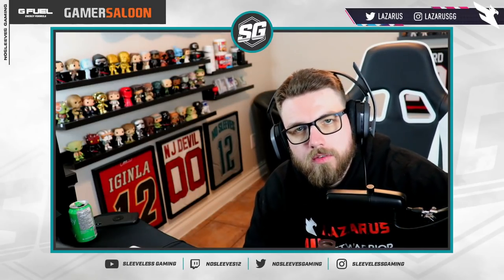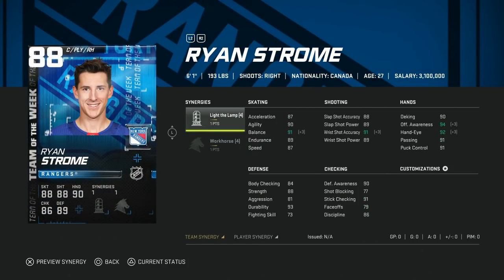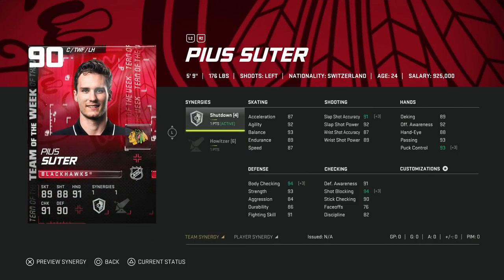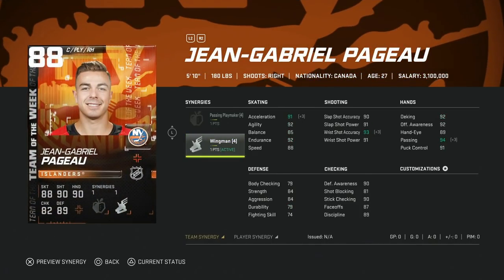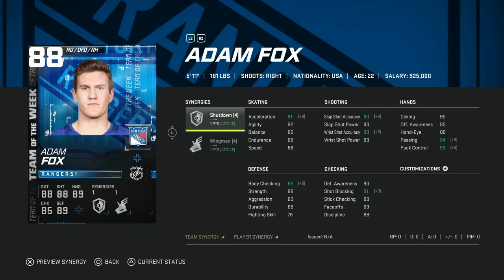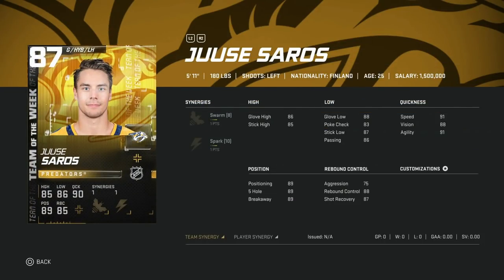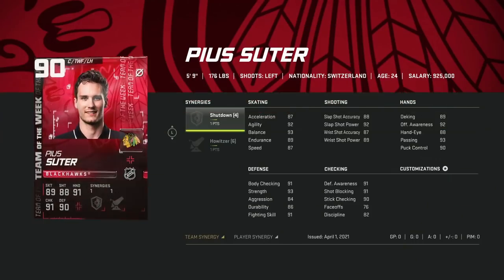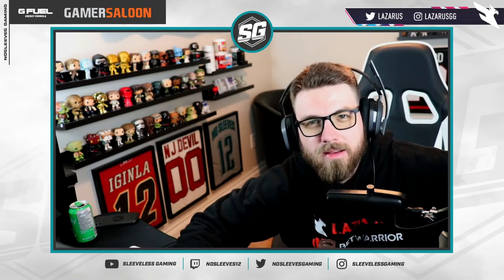NHL 21 | HUT TEAM OF THE WEEK| BIG RIVALS PACKS! | 91 EKMAN-LARSSON